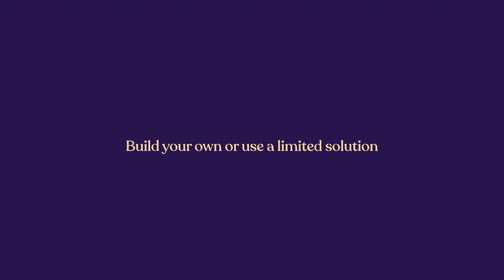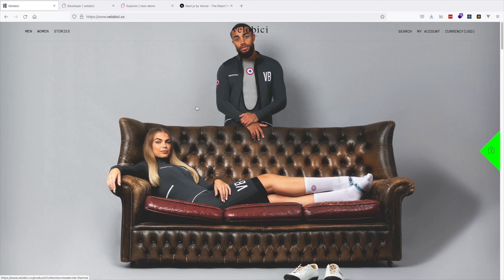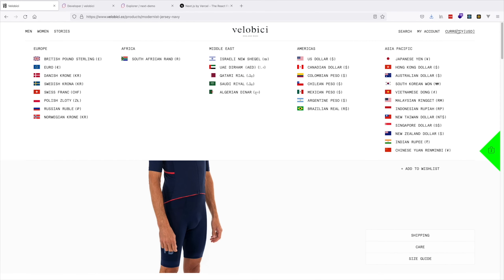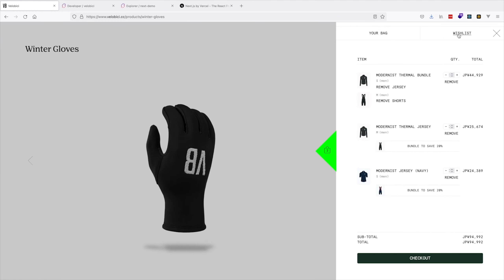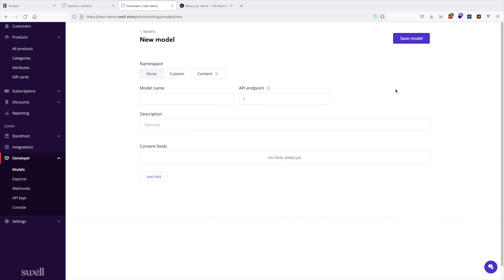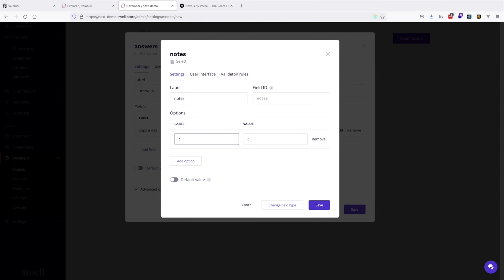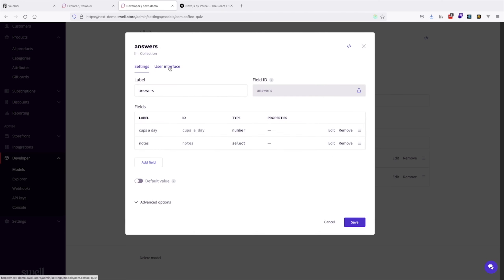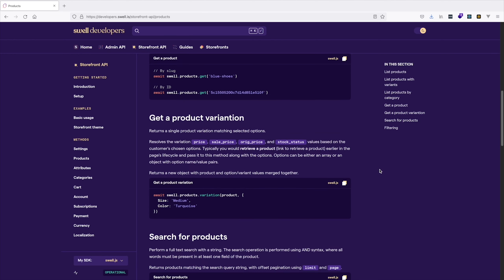Keeping commerce flexible - Leandro - (Next.js Conf 2021)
Discover how an online merchant achieves the magic balance of getting a store up and running quickly, whilst keeping things flexible as business needs grow.

Leandro
Community Manager at Swell